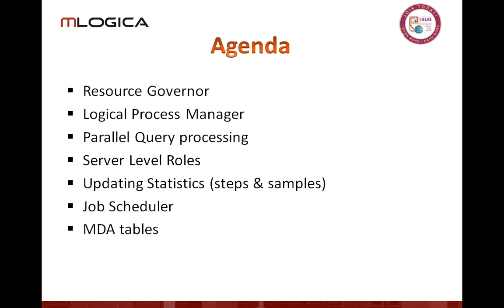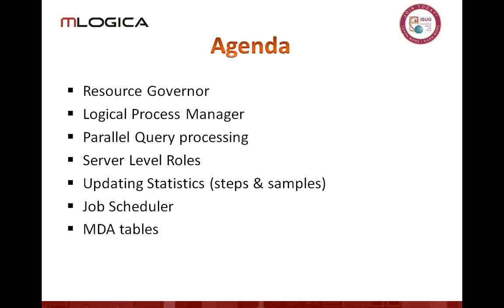ASE Best Kept Secrets Exposed Excerpt